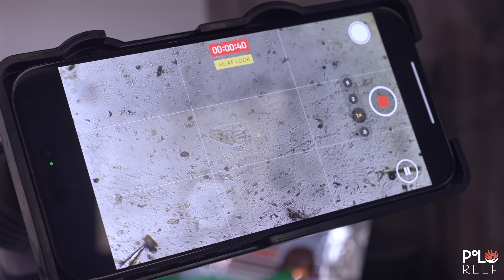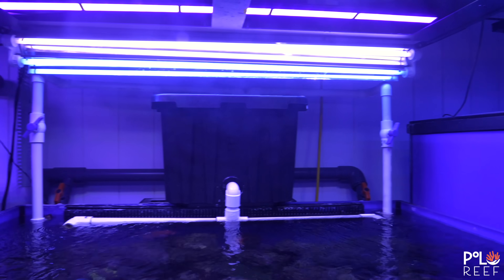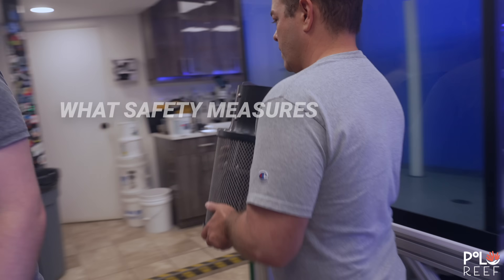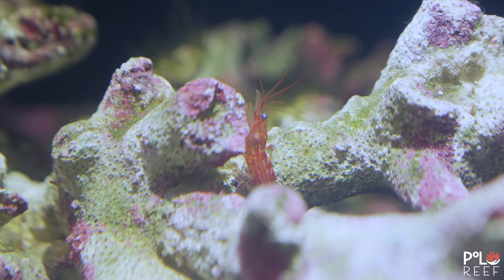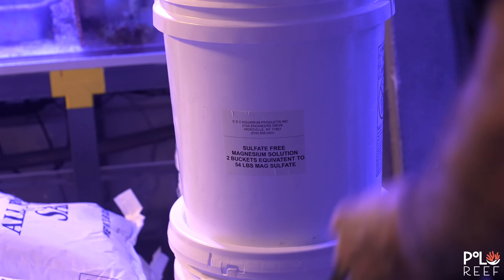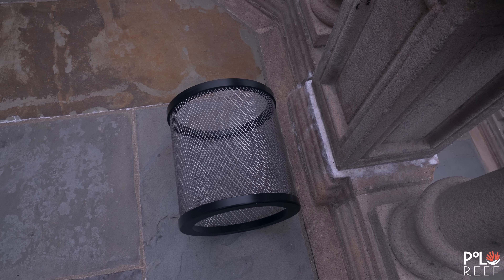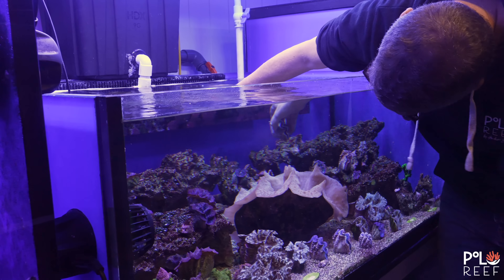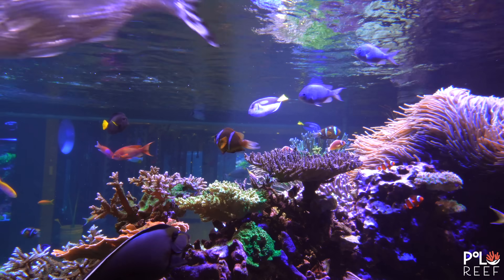WATER CHANGE ON A 17,000 GALLON AQUARIUM + MORE!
The Polo Reef team takes on a jam-packed day caring for the massive 17,000-gallon reef aquarium! 🚨 Alarming ICP water test results spark an emergency water change, while the crew battles fish parasites in quarantine, monitors clam health, installs giant pump guards, and launches an exciting new marine larval experiment. Go behind the scenes for reef tank maintenance, marine life care, and cutting-edge aquarium science in action! 🌊🐠

♕ MERCHANDISE
- Andrew Sandler